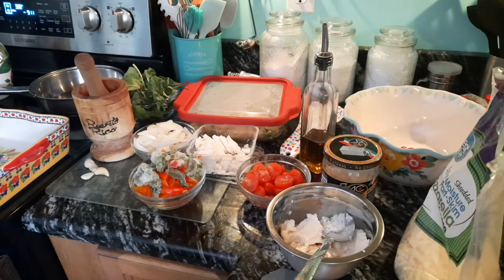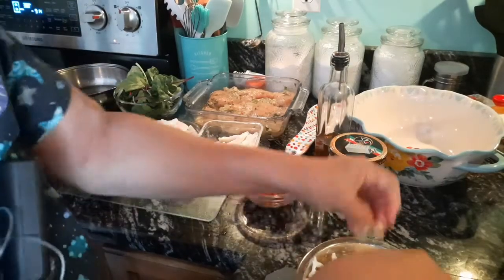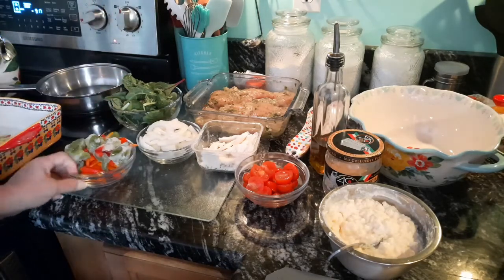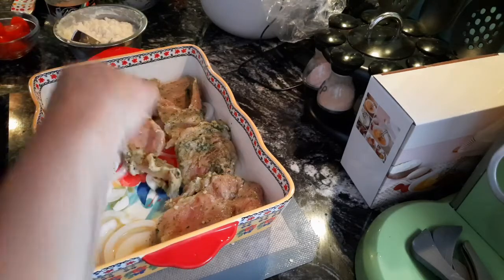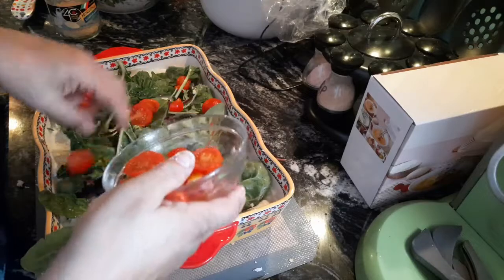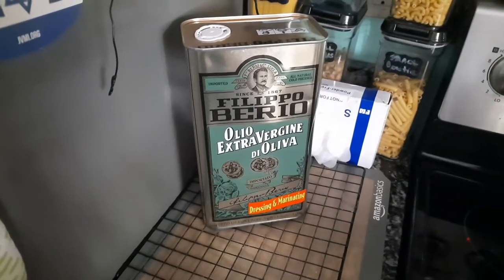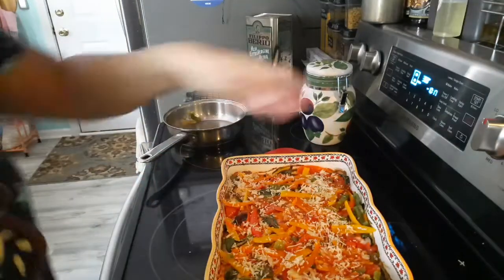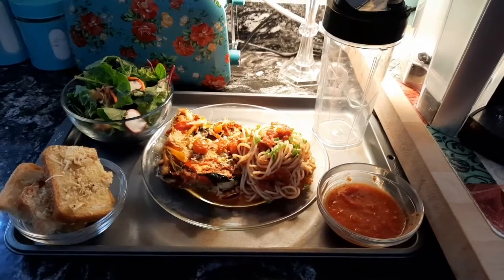Italian Ricotta Baked Chicken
A Dish Originating From 20th-Century Italian Diaspora, It Has Been Rumored To Be Based On Their Eggplant Parmesan Recipe But Substituted With Chicken